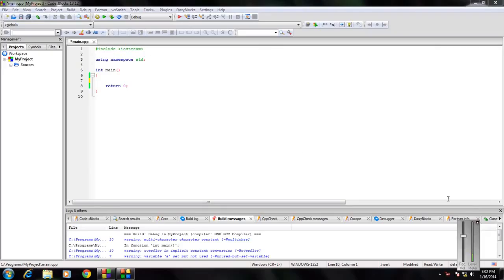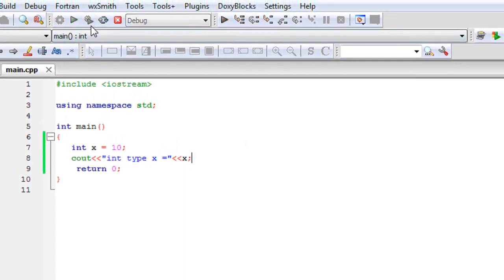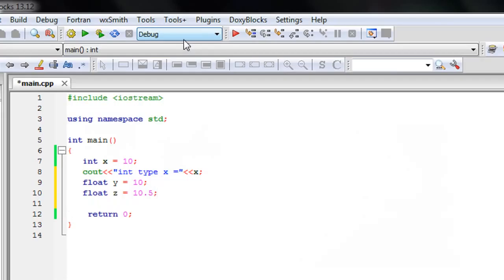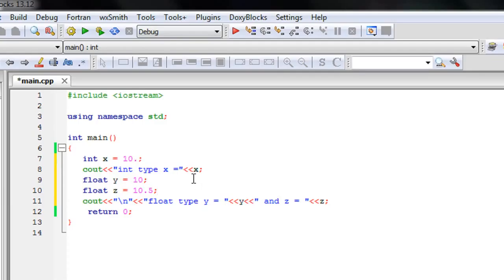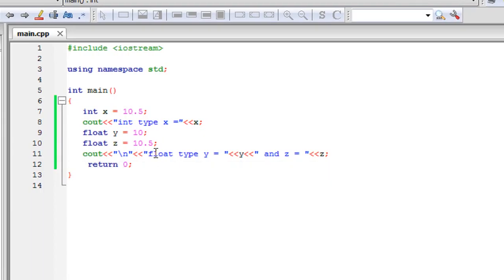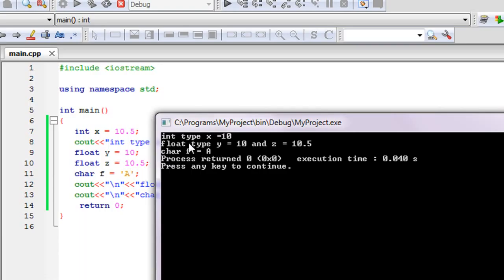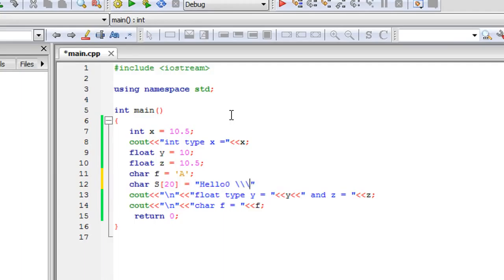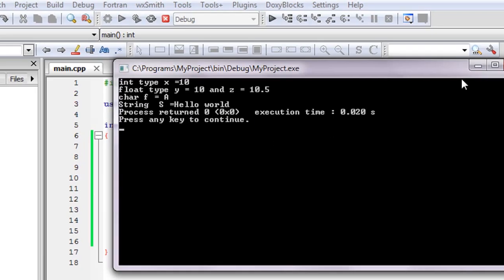C++ Tutorial 4 Basic data types